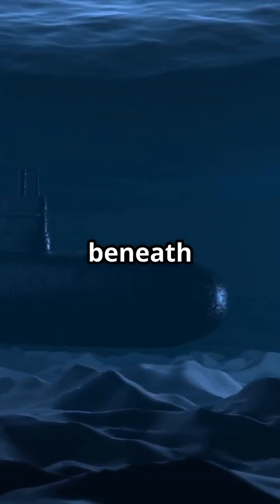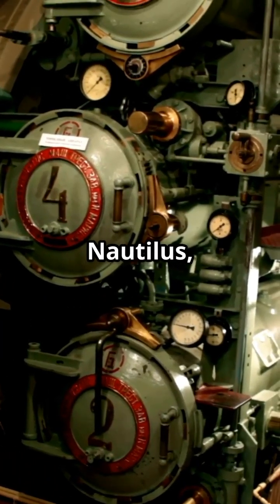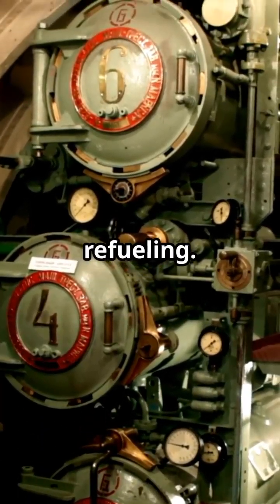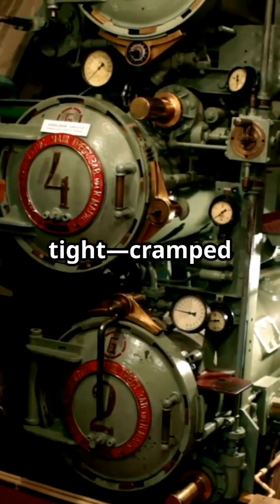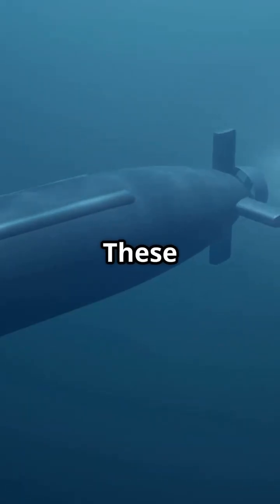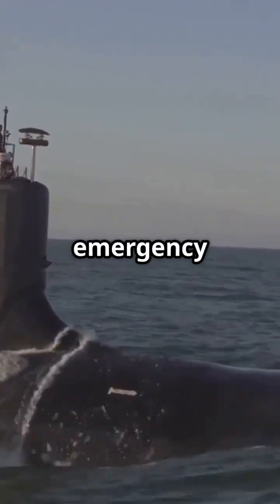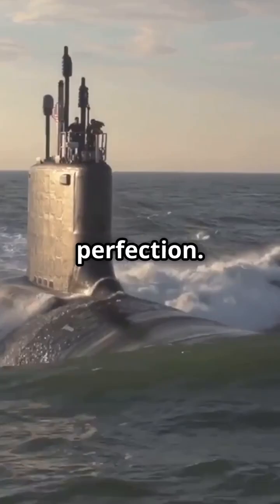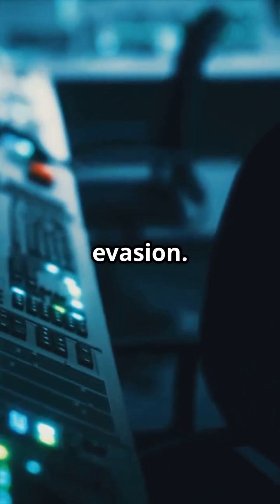How well do you know about the nuclear submarine?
No better time to discuss about the nuclear submarine than now!